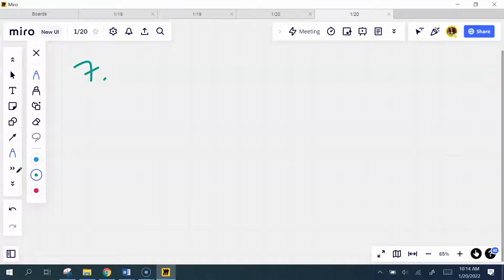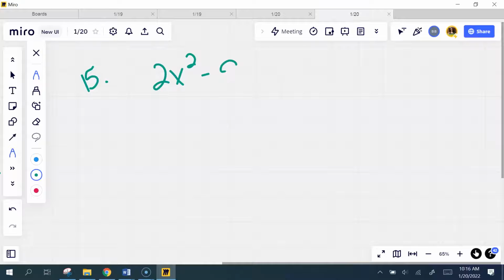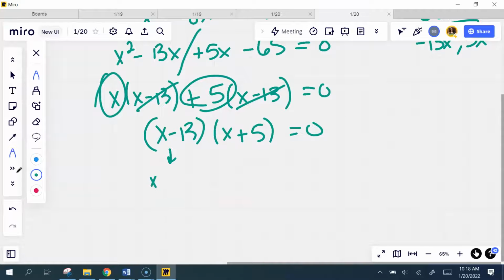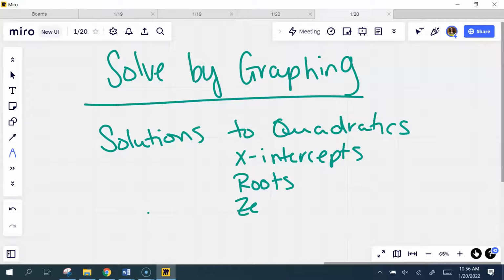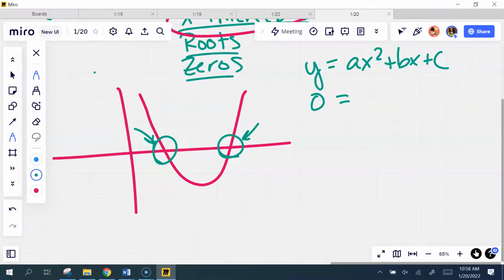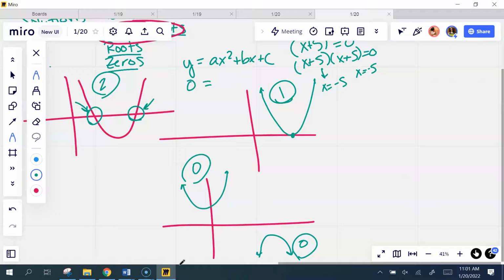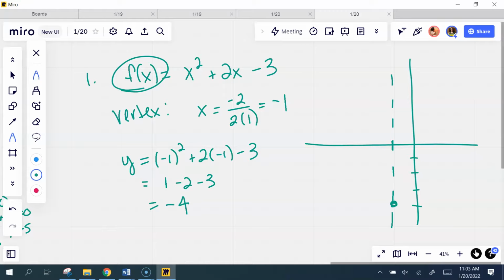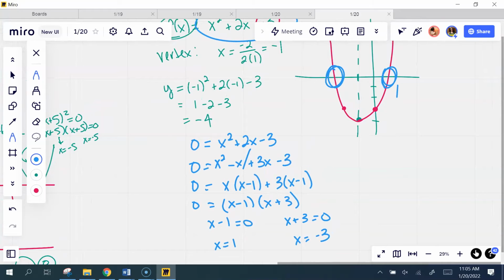Solve by graphing